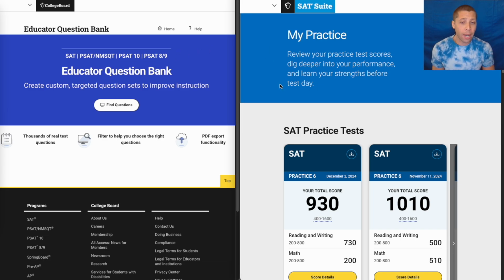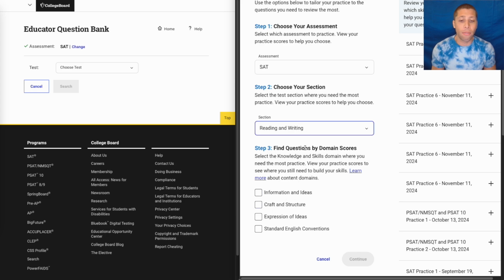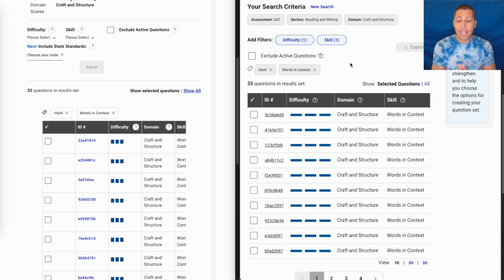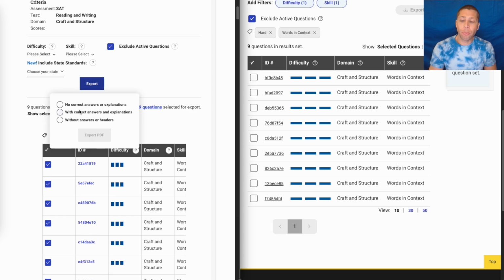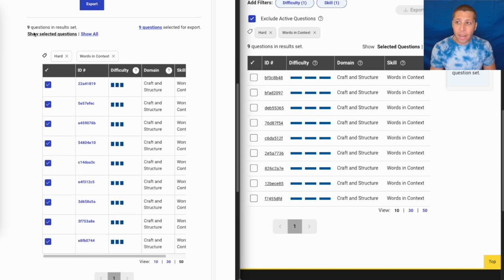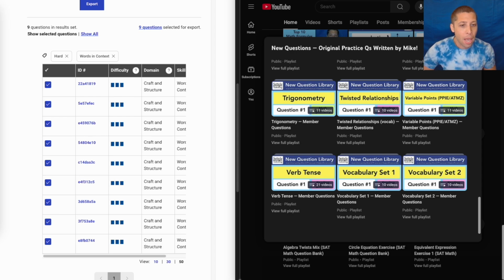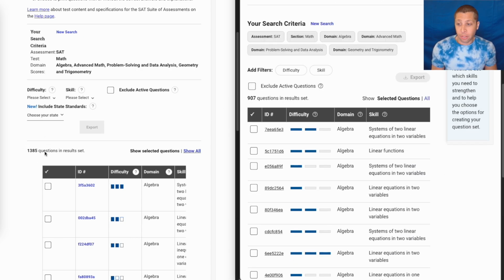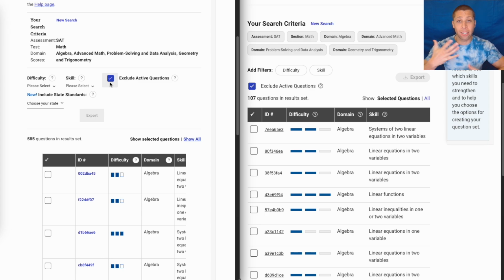How to Use the SAT Question Bank — avoid Bluebook spoilers!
Learn how to use the College Board’s SAT Question Bank for targeted practice. I explain why I prefer the Educator Question Bank, and I’ll show you how to use this resources without spoiling the all-important Bluebook practice tests.